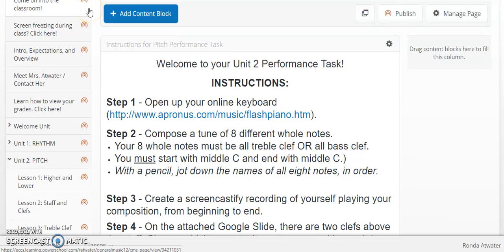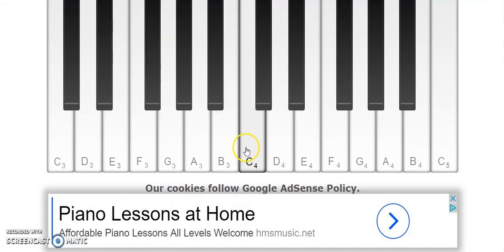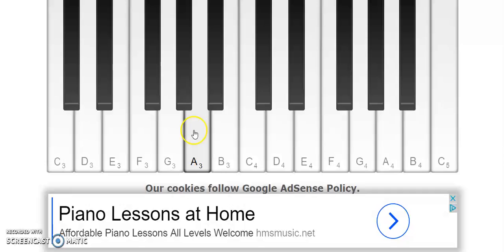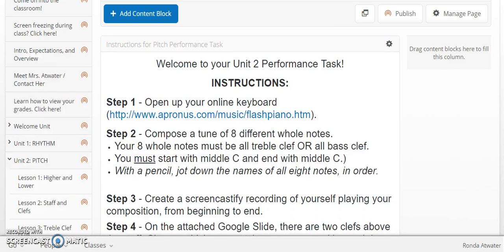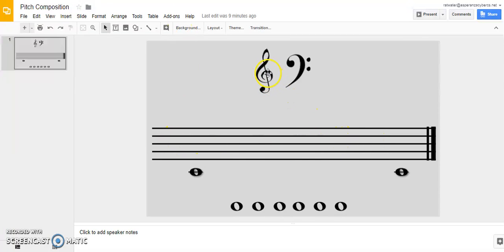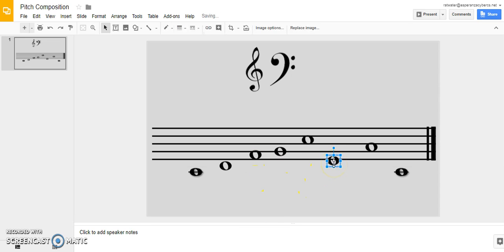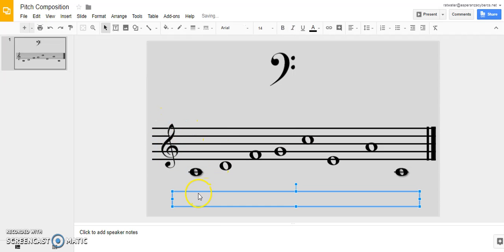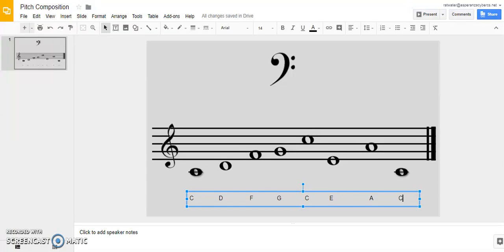Pitch Performance Task